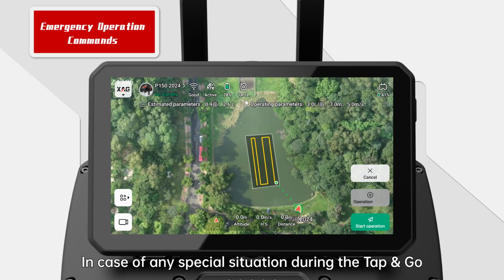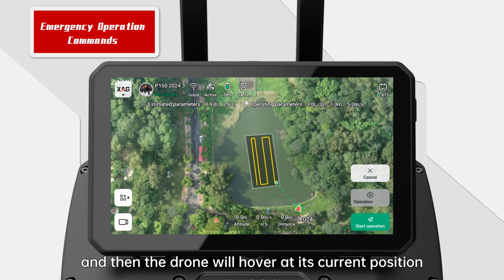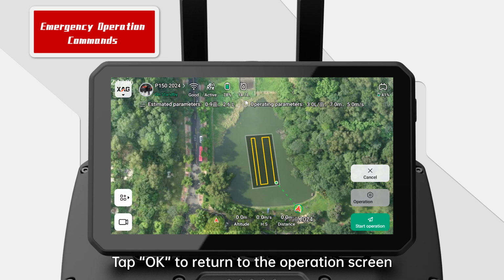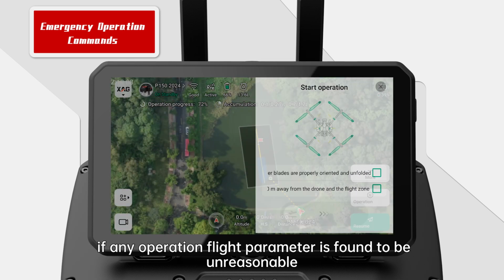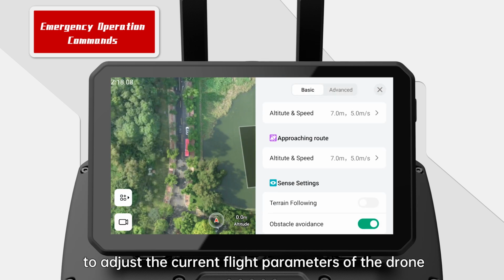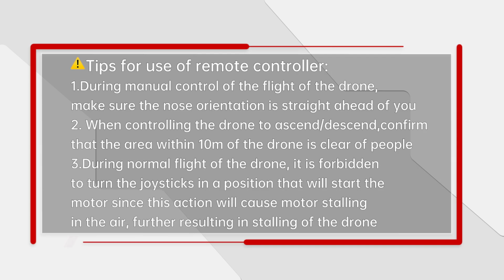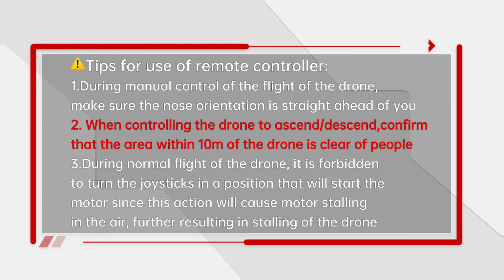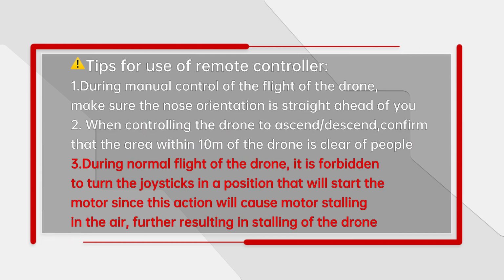Lecture 07 Flight Anomalies